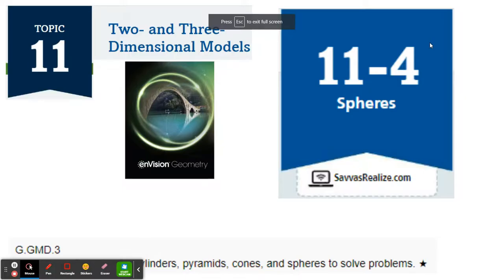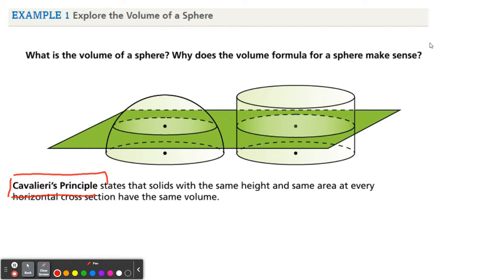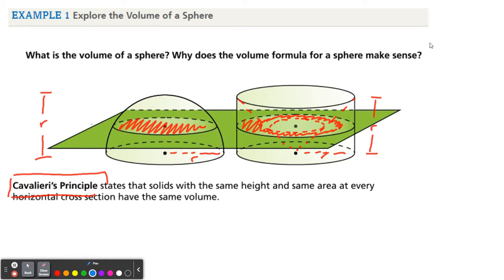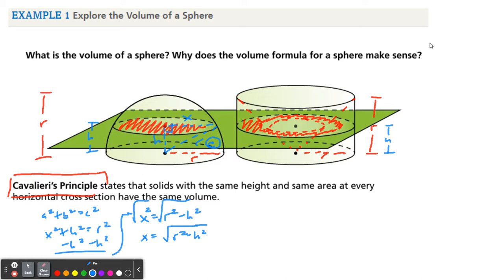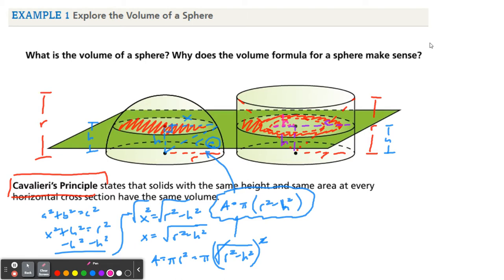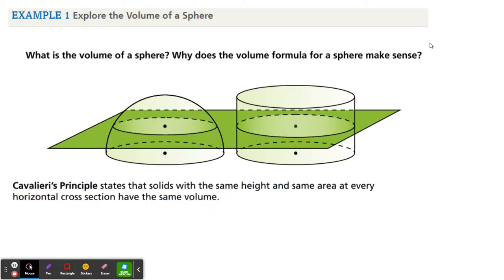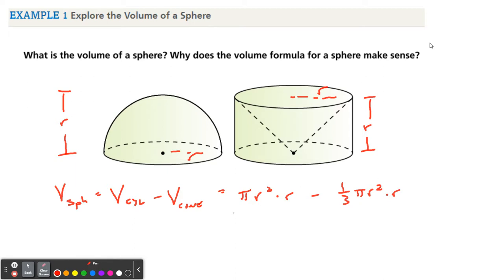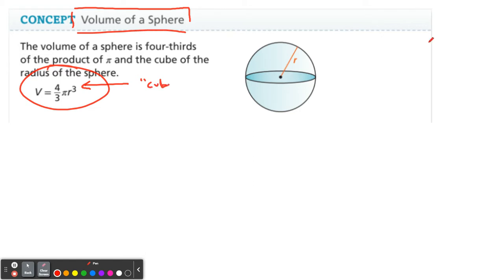geo 11-4 spheres #1